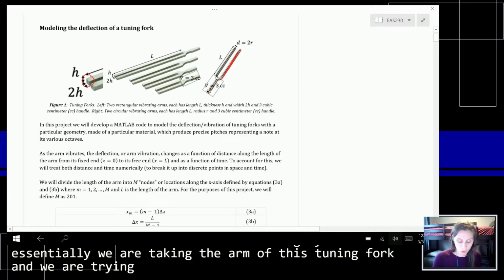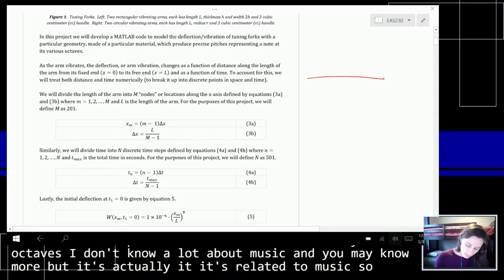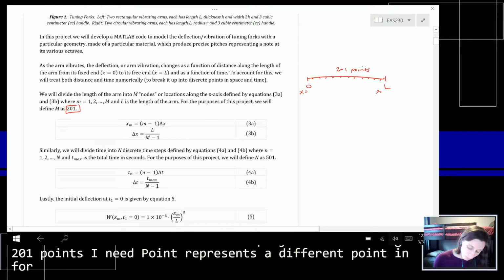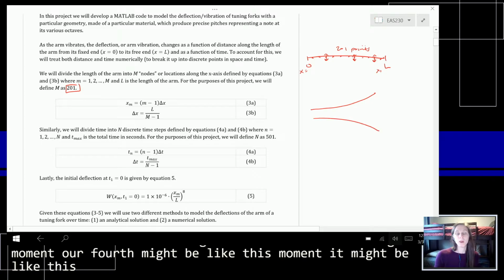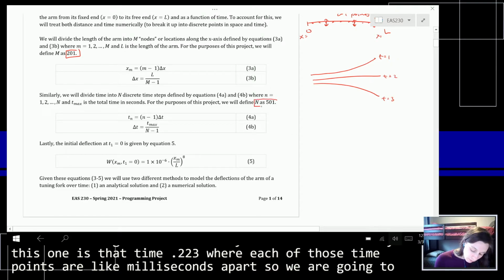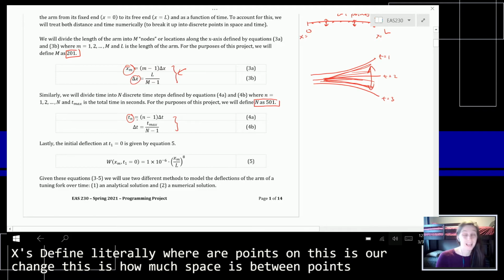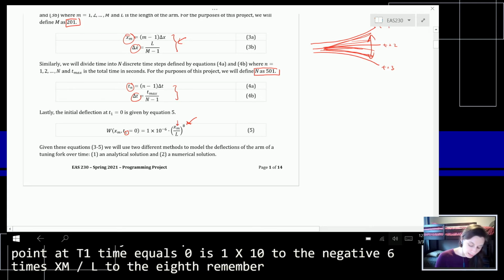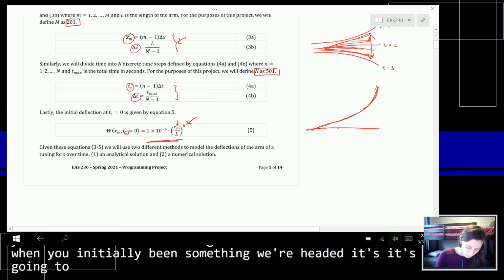Engineering Computations - PP: Introduction